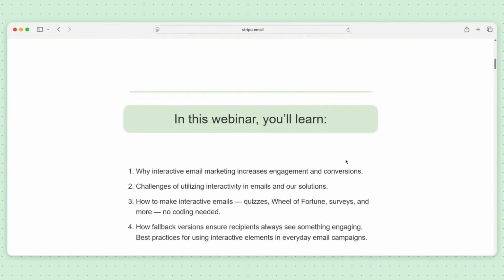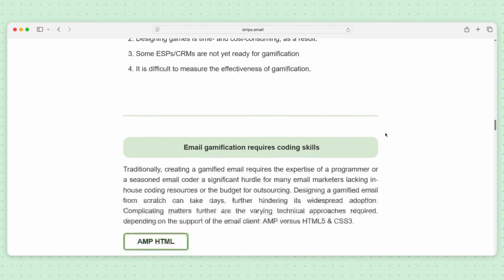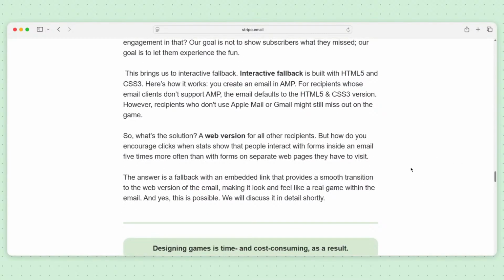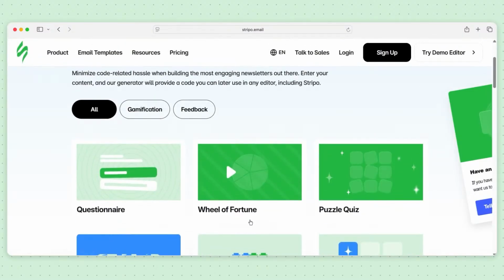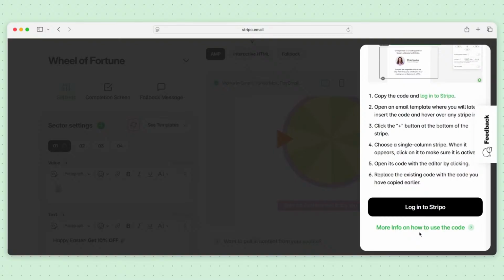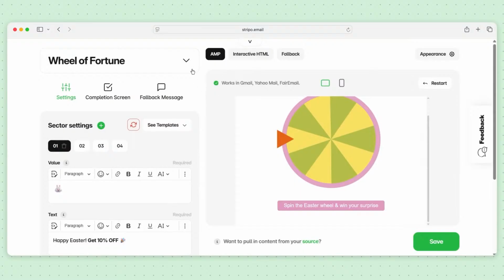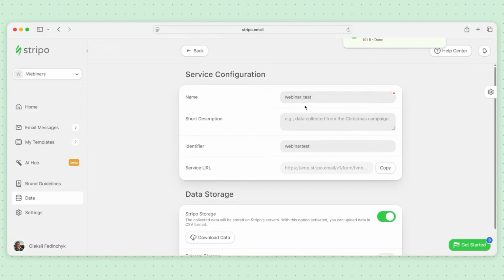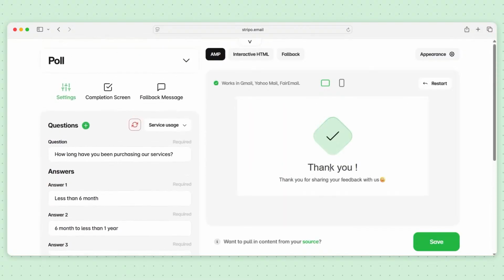Fun meets function: Interactive emails that engage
Want your emails to stand out and perform better?
Join this webinar and learn how to build interactive emails — including quizzes, games, and surveys — with Stripo’s no-code Interactive module generator. No coding. Just high engagement and fun.

In this webinar, you'll learn:

📌 Why interactive email marketing increases engagement and conversions.
📌 How to make interactive emails — quizzes, Wheel of Fortune, surveys, and more — no coding needed.
📌 How fallback versions ensure recipients always see something engaging.
📌 Challenges of utilizing interactivity in emails and our solutions.
📌 Best practices for using interactive elements in everyday email campaigns.

Stripo offers 1550+ responsive email templates carefully crafted by professionals for your inspiration. You can also use them as a base for your future emails. Stripo is integrated with over 80 ESPs and email clients, including Gmail, Outlook, Mailchimp, AWeber, Constant Contact, Amazon PinPoint and SES, and others. Stripo’s main goal is to help you save time on email production.